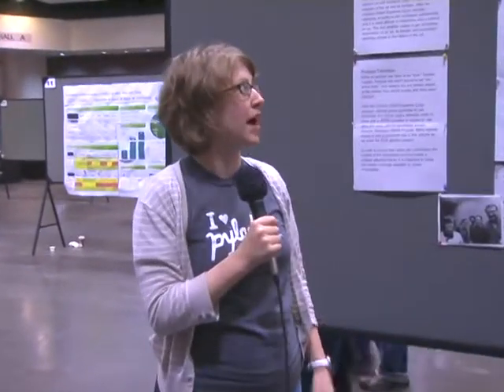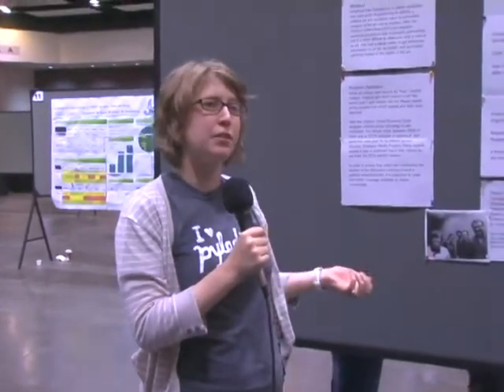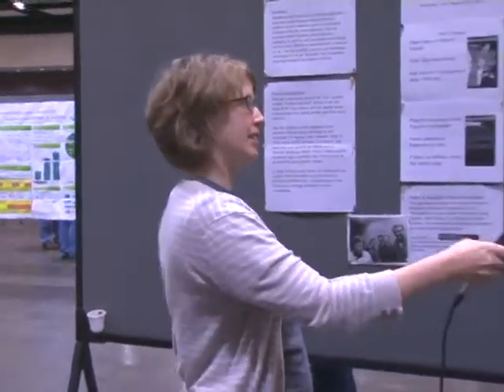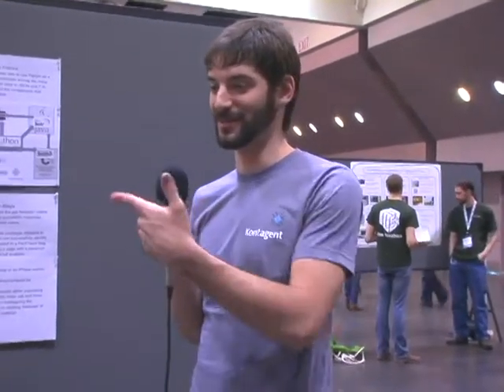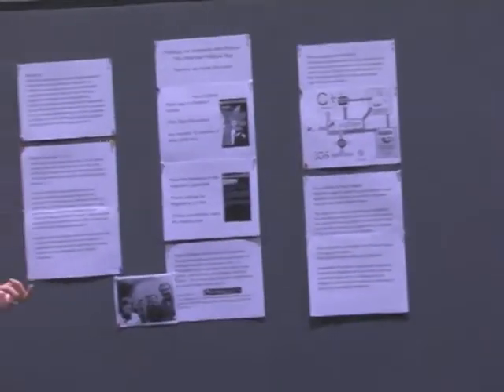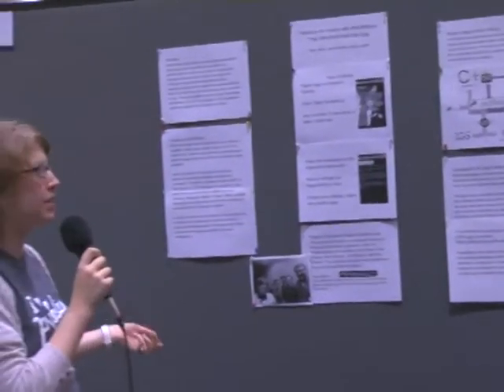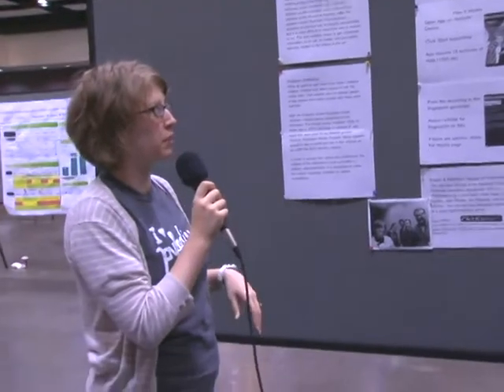3. Hacking for Humanity with Python: The CuiBono political app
Pam Selle, Jim and Bob
This poster discusses the development of the CuiBono "political ad truth detector" app, from concept, to hackathon, to launch. The poster also talks about Python's prominence at the Philadelphia Random Hacks of Kindness hackath